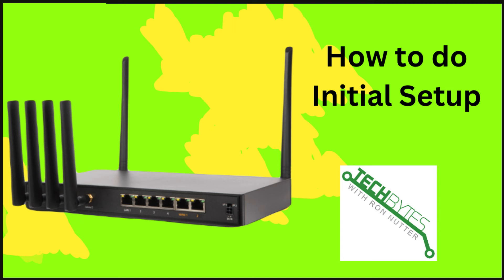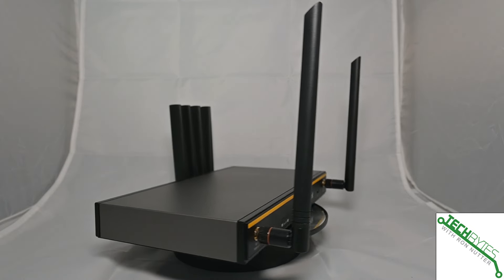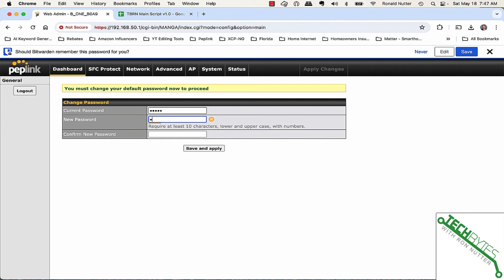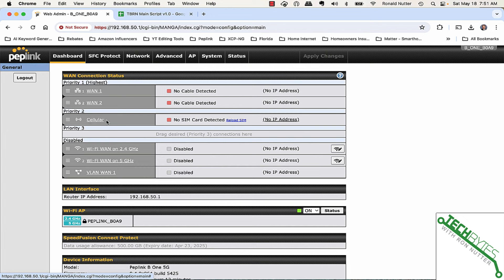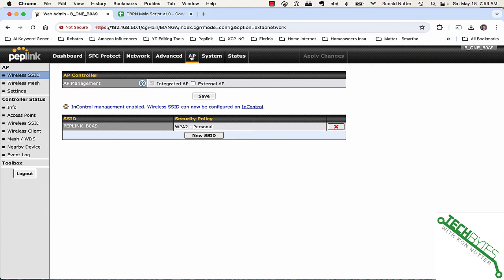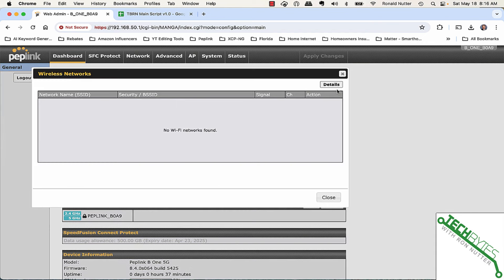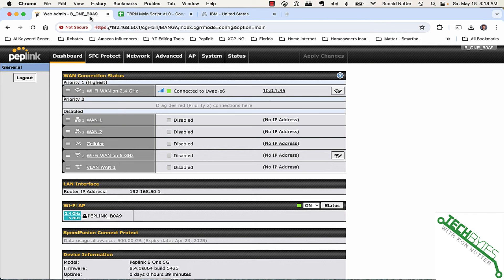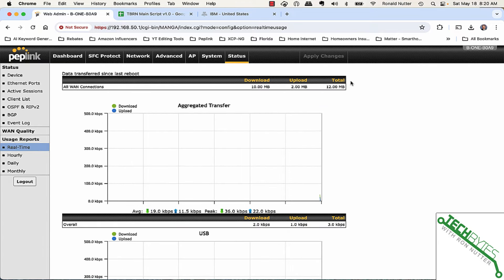Peplink B One 5G: The 5G Router You NEED!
There are times you cannot loose your internet connection.  The Peplink B One 5G is a swiss army knife solution that benefits small office, home office and other implementation options.  The B One 5G offers the option of initial setup via LAN and Wifi.  There is also a remote config/monitoring option from Peplink over a secure connection to your B One 5G.

Timestamps

00:31 - Overview
02:27 - Basic Configuration
10:05 - Configuring Wifi as WAN